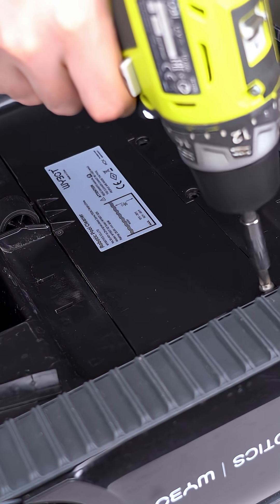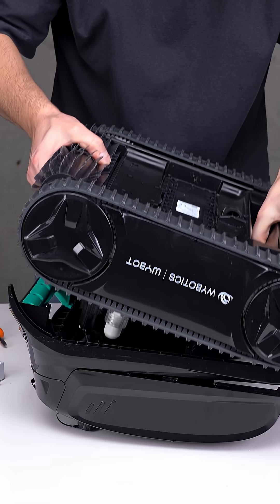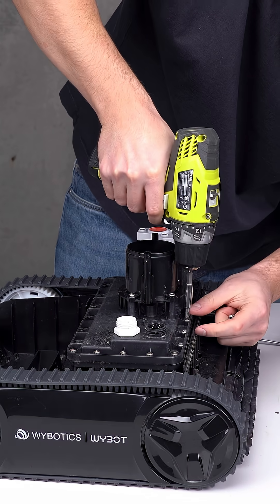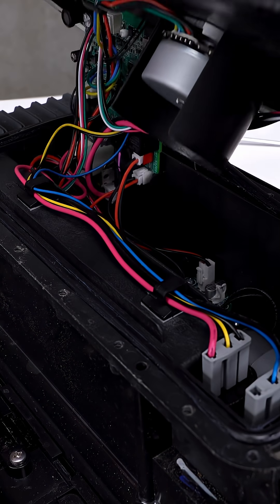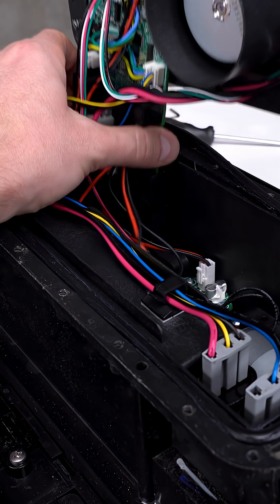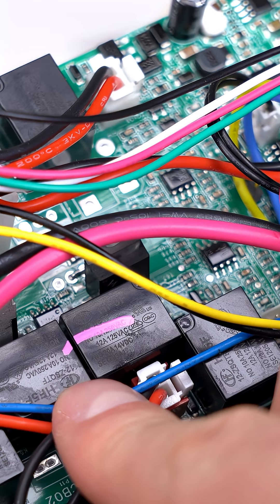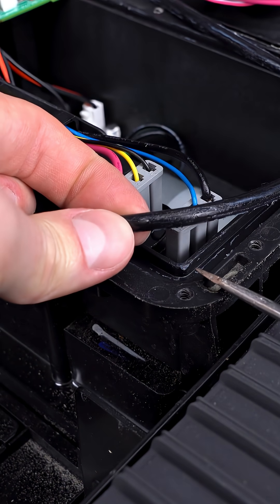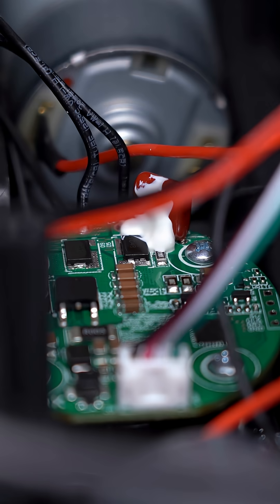WYBOT S2 Solar Powered Pool Robot wybot @REDQMEDIA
Today we’re unboxing, tearing down, and reviewing the WYBOT S2 Solar – a fully automatic, solar-powered pool robot.
We’ll take a look inside to see how well it’s built, test how it performs in real sunlight, and talk about what makes this eco-friendly pool cleaner stand out.

Unlike other models, the S2 Solar connects to a separate solar panel, keeping the robot light and efficient on the water’s surface.
It automatically collects leaves, bugs, and surface debris — saving you time and keeping your pool crystal clear with zero effort.

💬 What do you think about solar-powered gadgets?